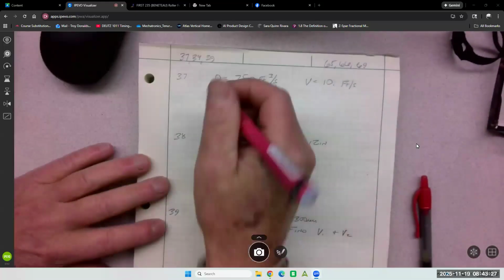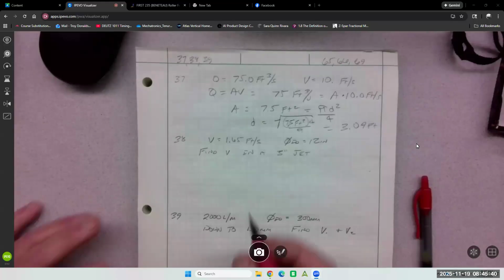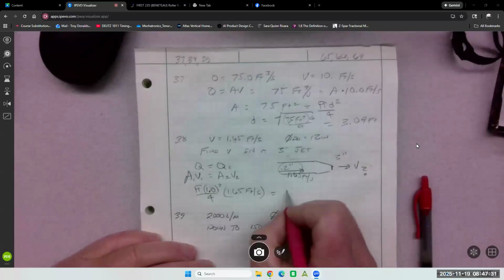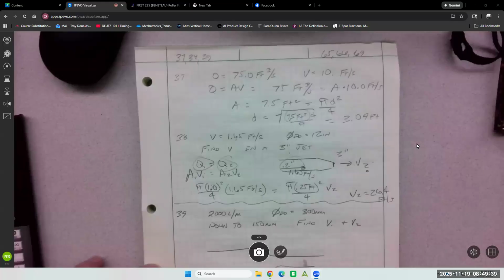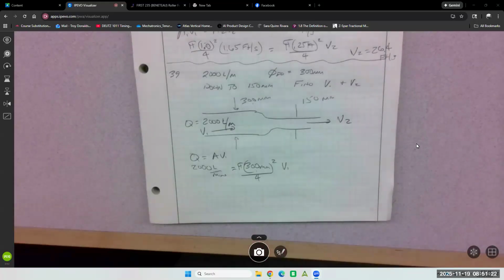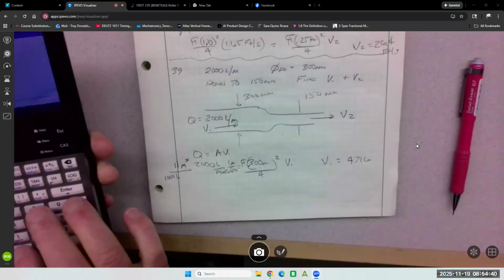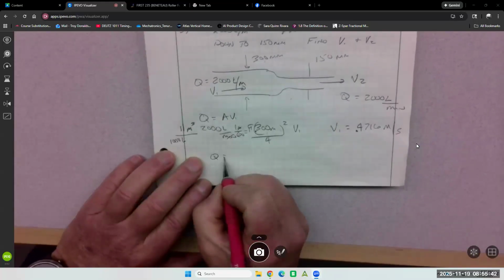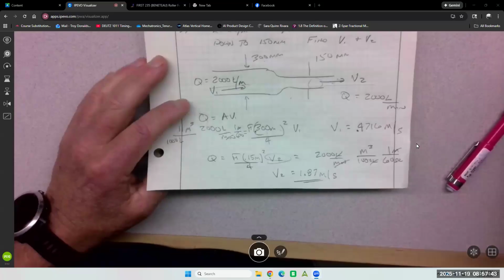wk9 lecture 2 on conservation of energy ET222